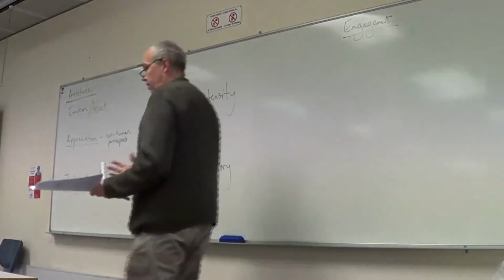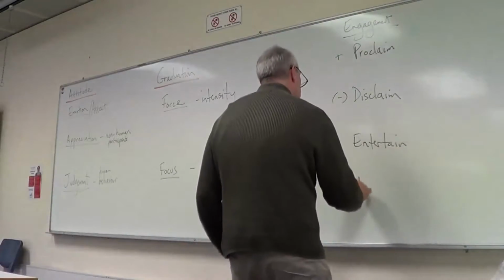Appraisal PD August 2015